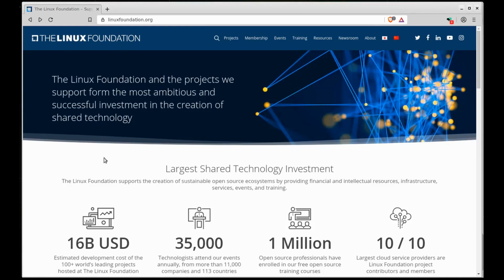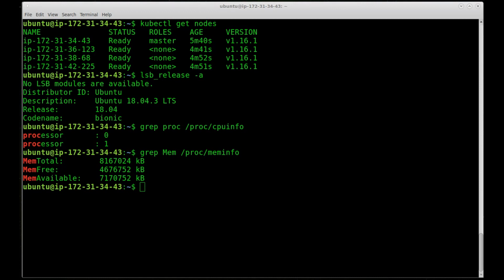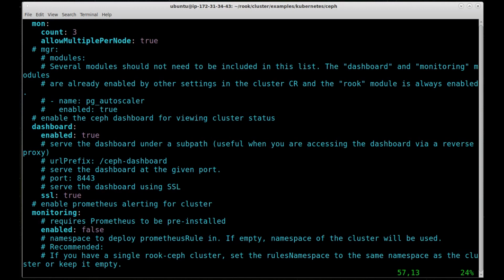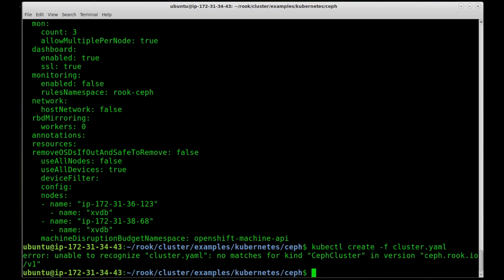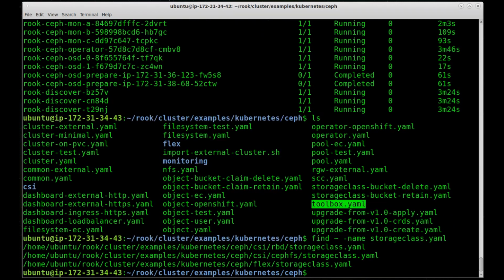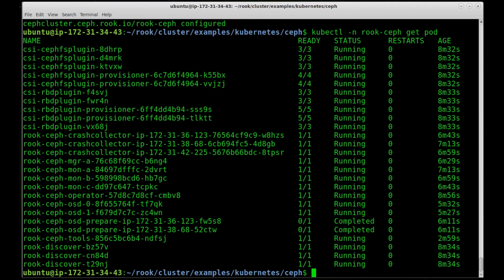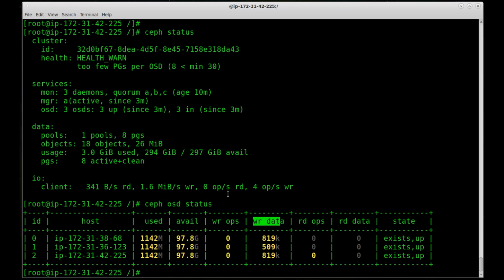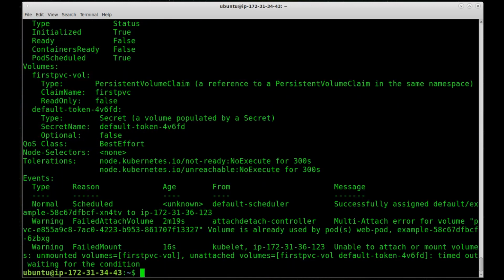Kubernetes - Getting Started With Rook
Tim Serewicz, a senior instructor for the Linux Foundation, explains what Rook is and how to quickly get it running with Ceph as a storage provider. He details how to use the storage with PVCs and pods. Tim also explains what ReadOnlyOnce really means.